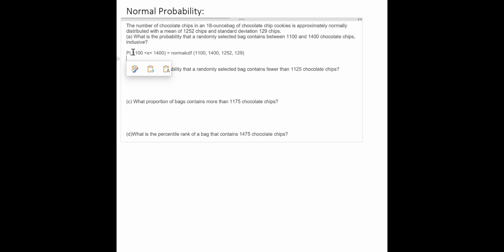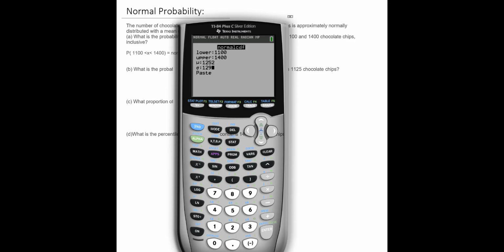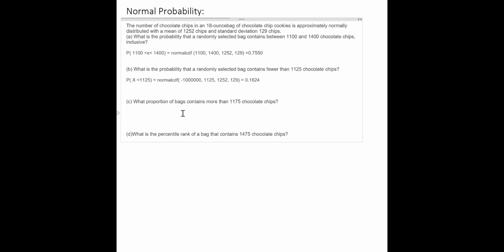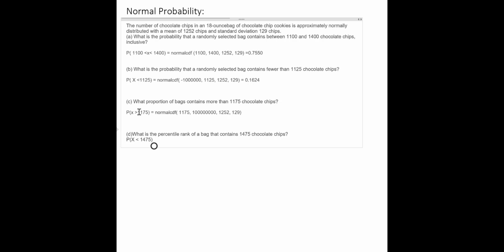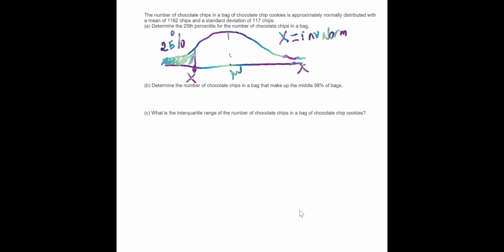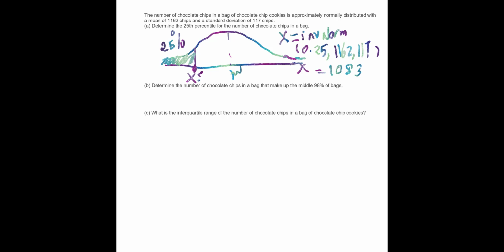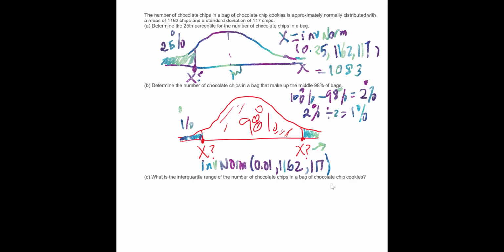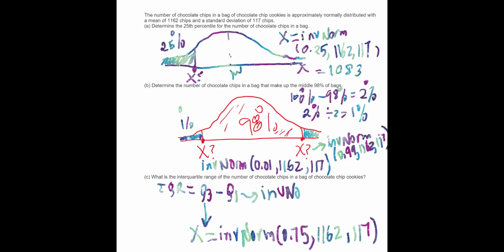Review questions from sections 7.1 -7.2, and 8.1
Normal Probability and Central Limit Theorem